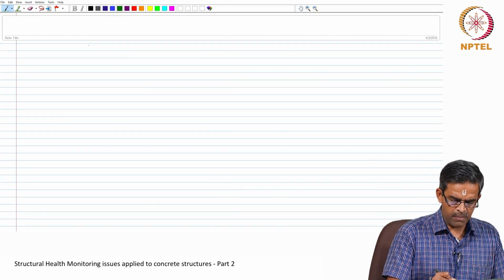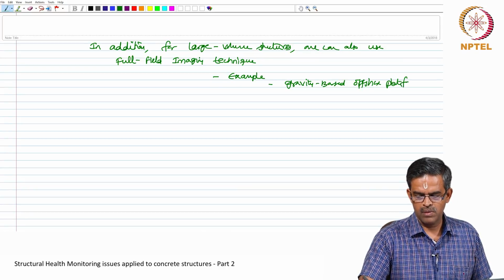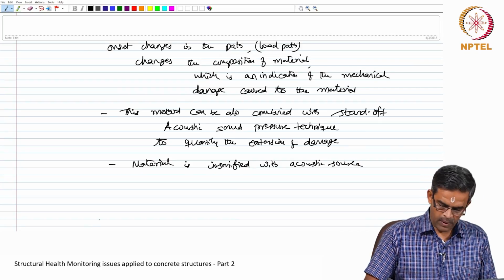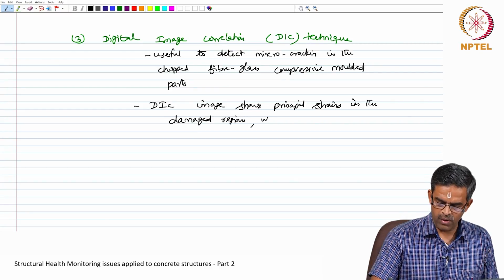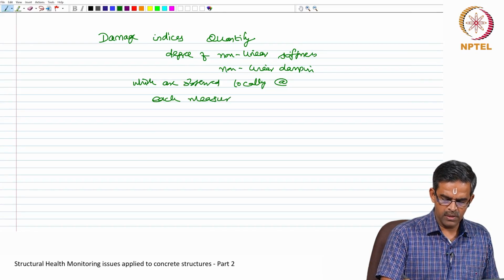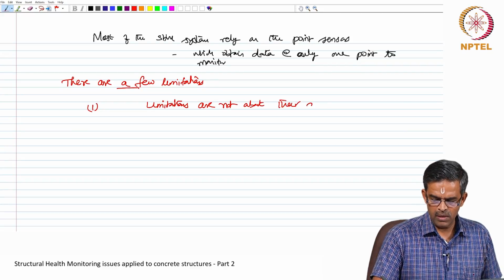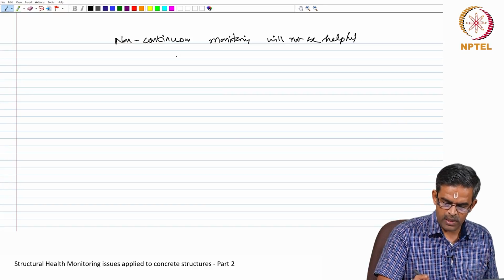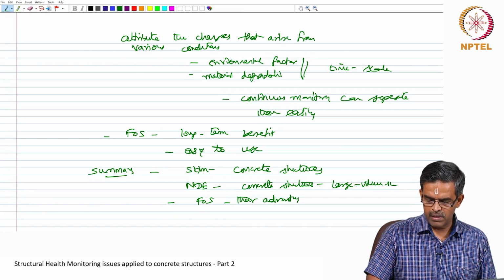SHM issues applied to concrete structures Part 2: